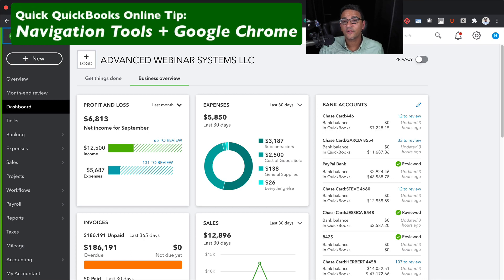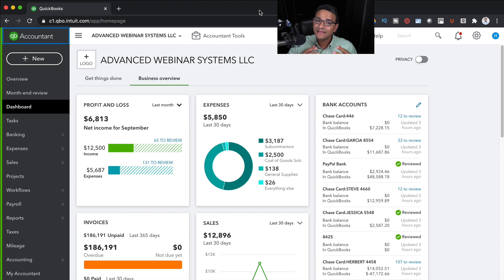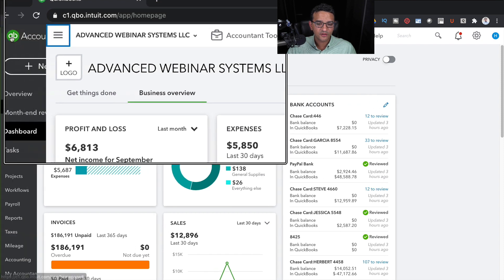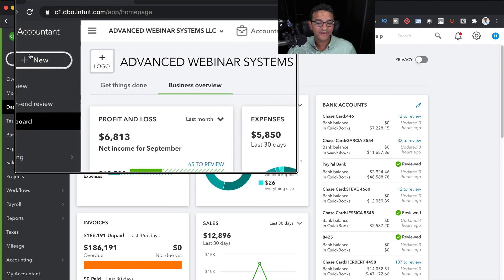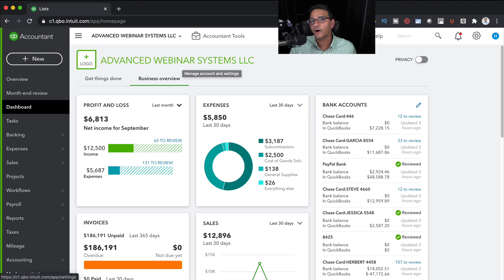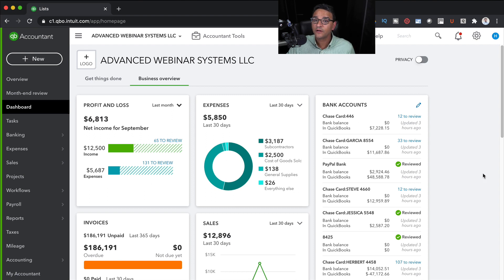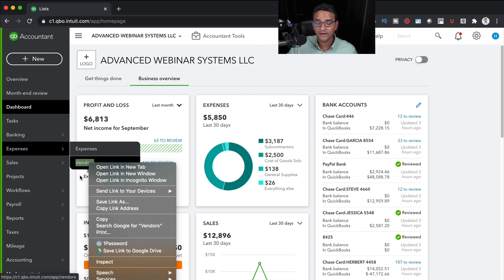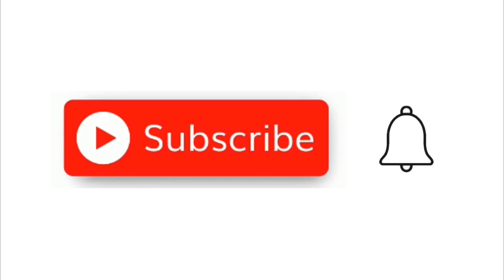Quick QuickBooks Tip #2 - Navigation Tools and Google Chrome